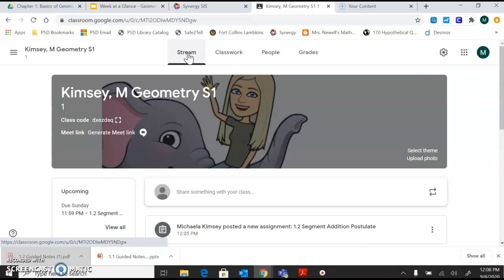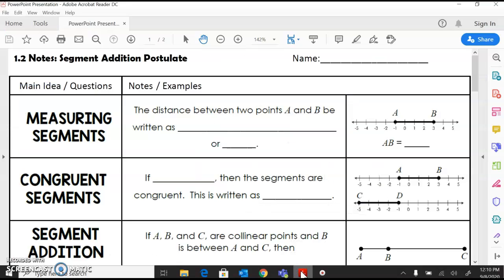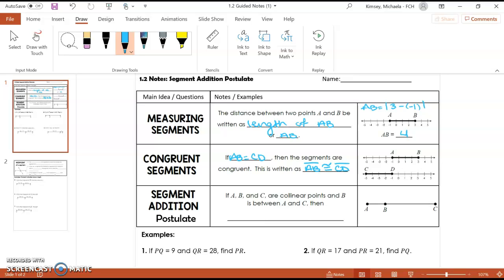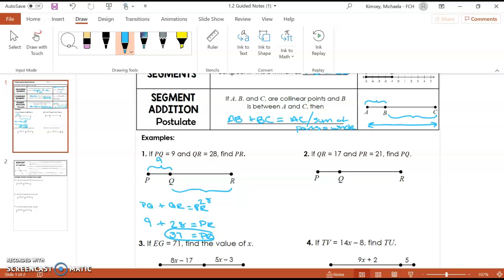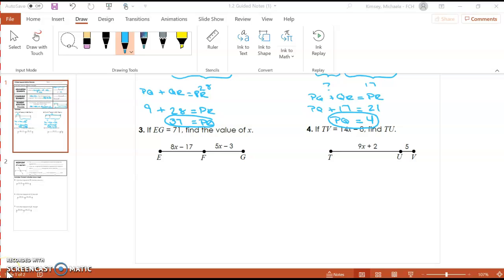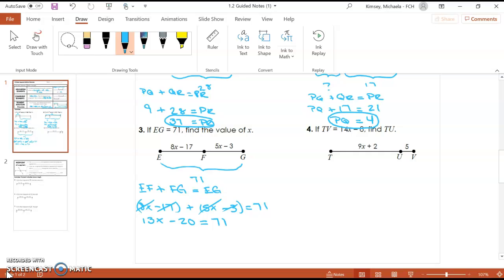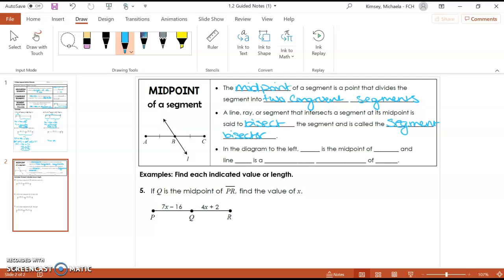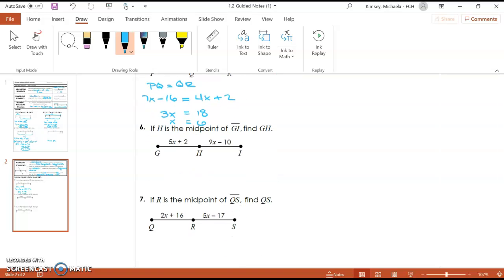1.2 Segment Addition Postulate